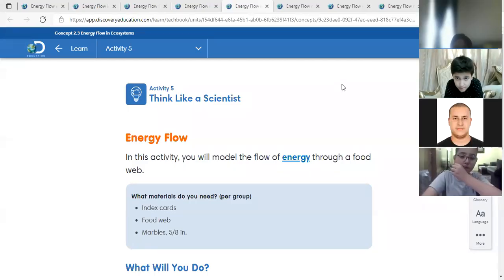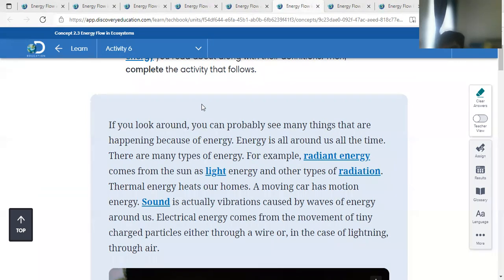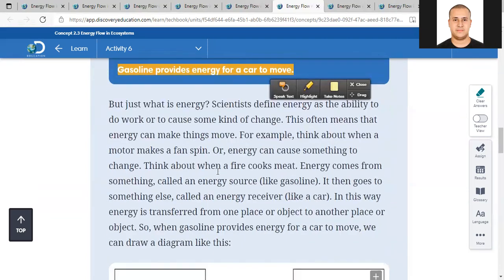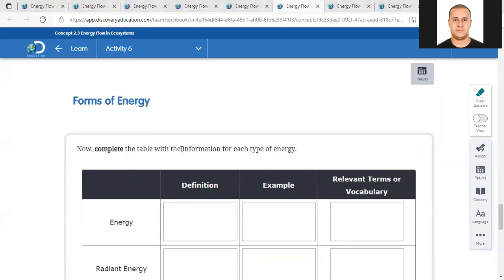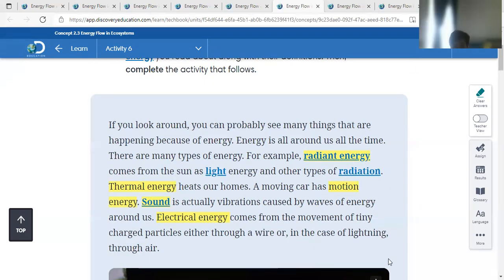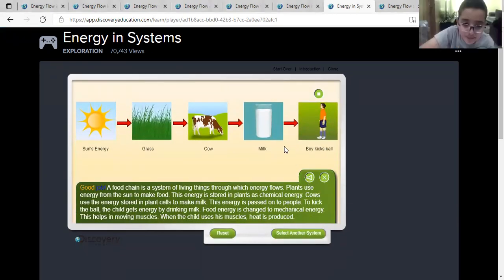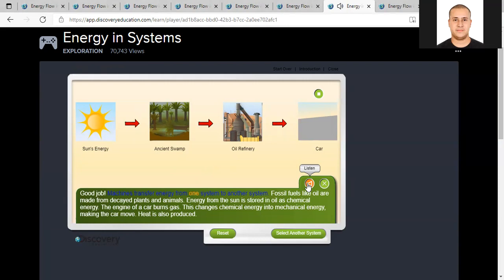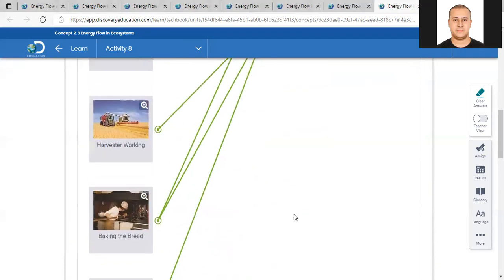Energy Flow in Ecosystems - part 2